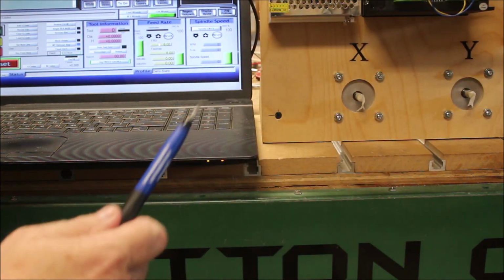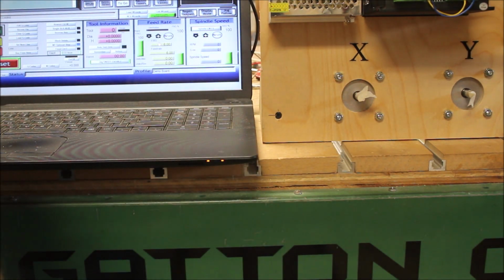Troubleshooting Stepper Motor Connections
Just a short video to show some of the symptoms of bad stepper motor connections.